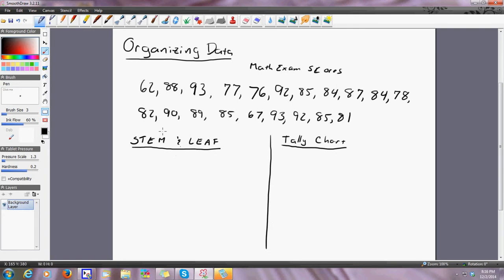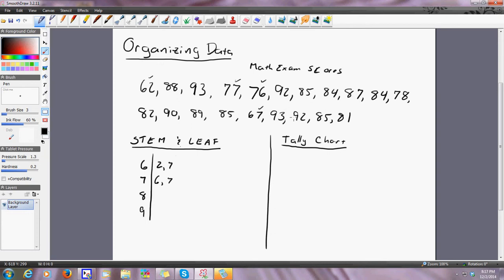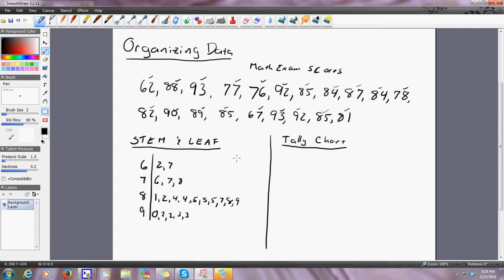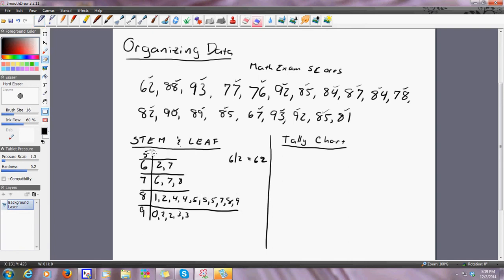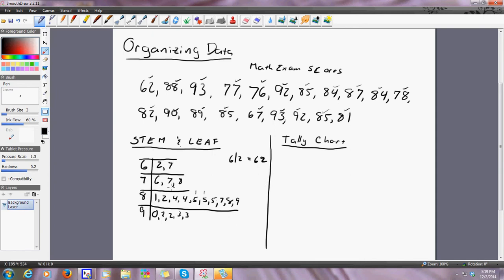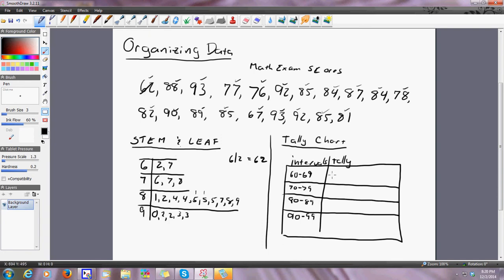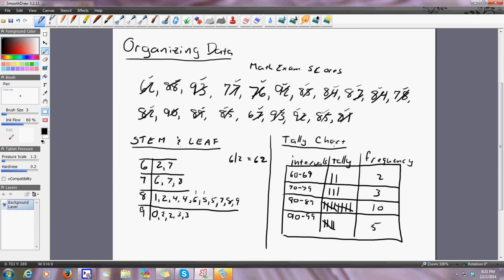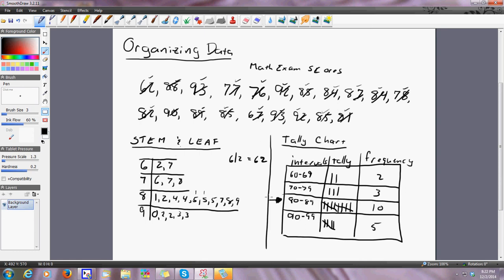PS Stem and Leaf and Tally chart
PS Data Representation